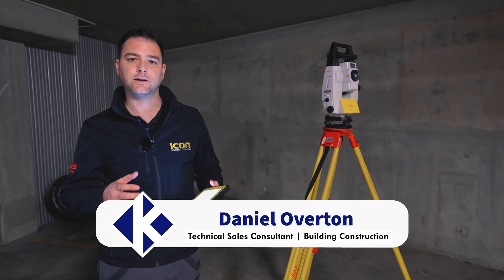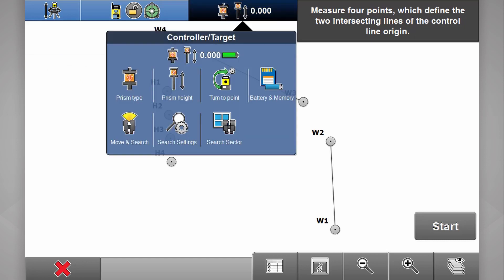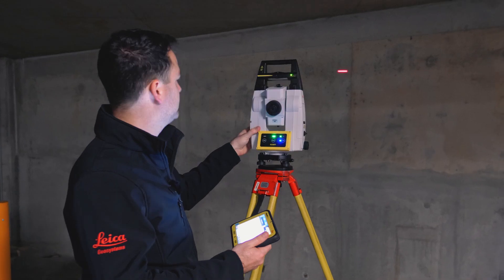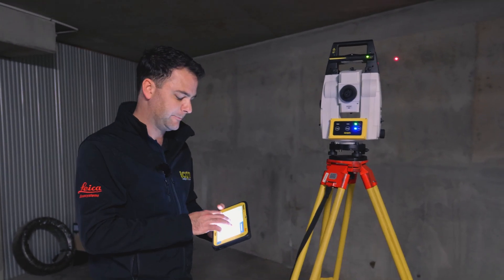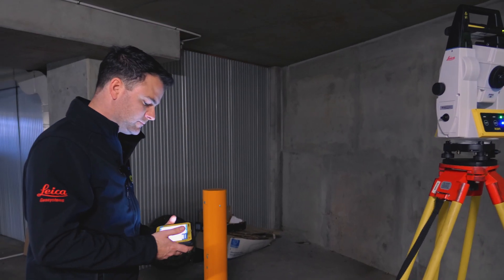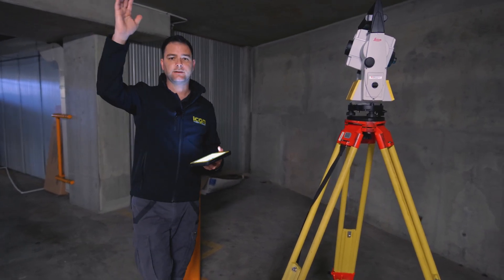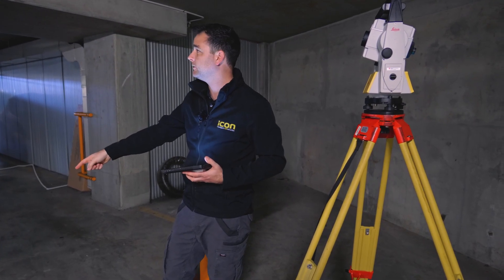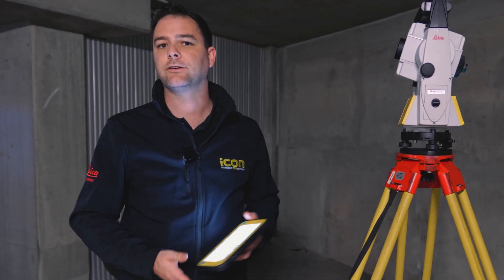Leica iCON | Layout with Auto Stake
Daniel Overton from C.R Kennedy Australia demonstrates the Auto Stake feature using the Leica iCON Software.

Leica iCON build construction software provides you with unseen versatility and flexibility. Improve speed, performance and accuracy when you carry out all positioning related tasks with just one software solution.

Improving your performance with intelligent software applications, workflow and an innovative software design, iCON build’s intuitive user interface provides you with highest accuracy and flexibility for your daily tasks on site.